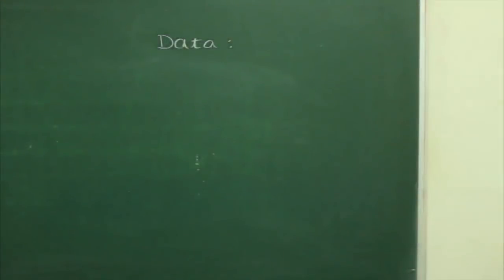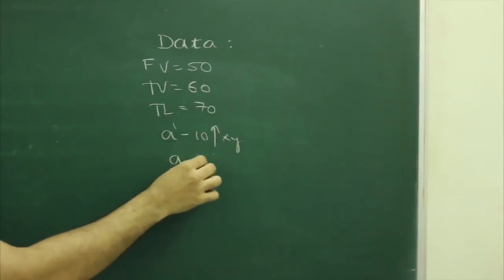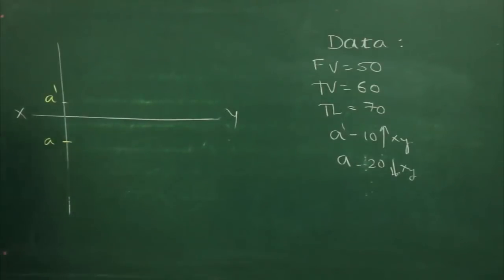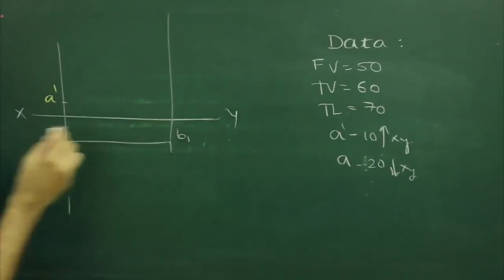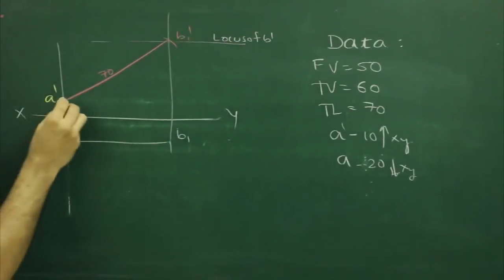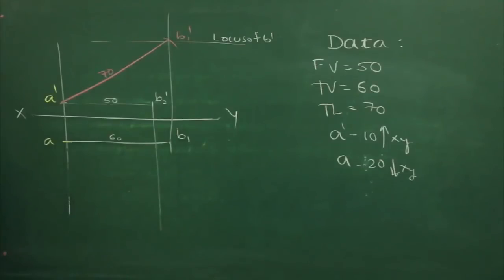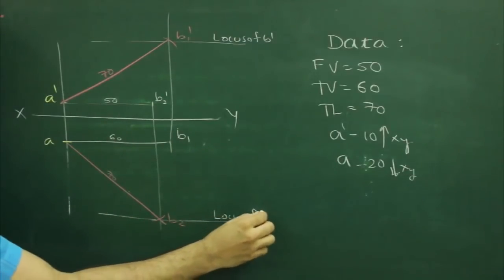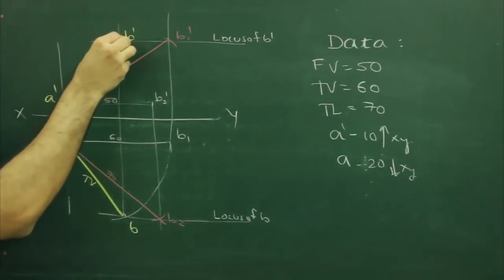Projection of lines 9